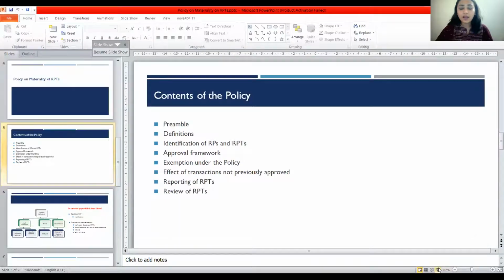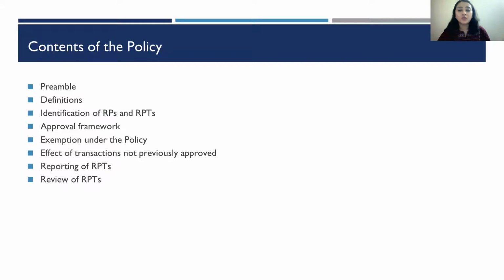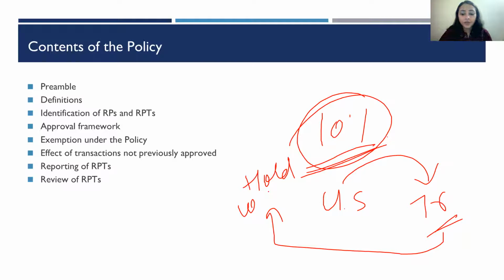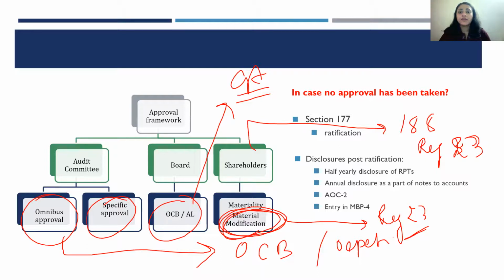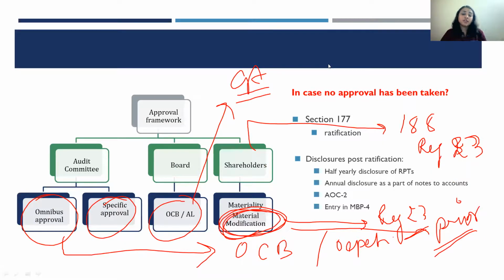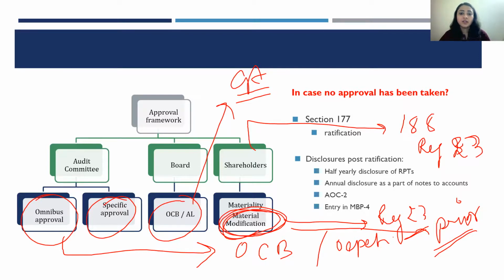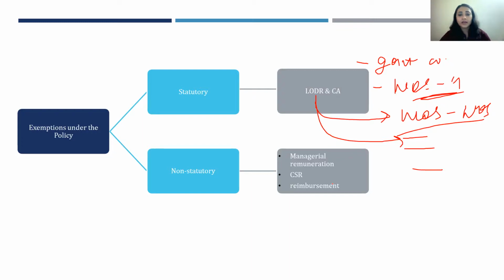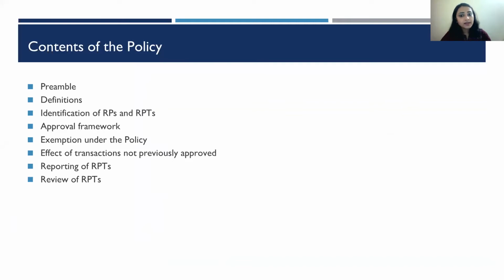Guidance on framing Policy on Materiality of RPTs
Framing of policy on materiality of RPTs is mandatory for listed entities in terms of the LODR Regulations. With the LODR 6th Amendment Regulations, 2021, the meaning of "materiality" under RPT has witnessed a change, that require companies to revisit their policies on materiality of RPTs. In this video, we have tried to guide you through the process of framing/ modifying the existing policy, in compliance with the existing regulatory environment and surrounding practical aspects.